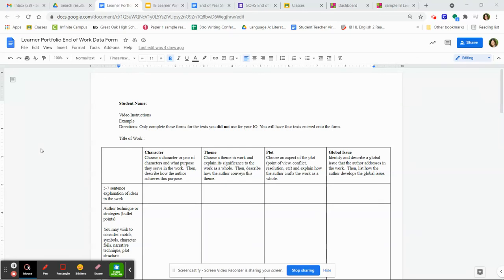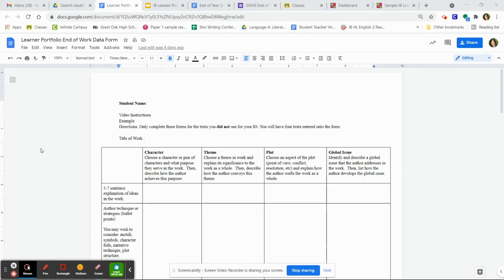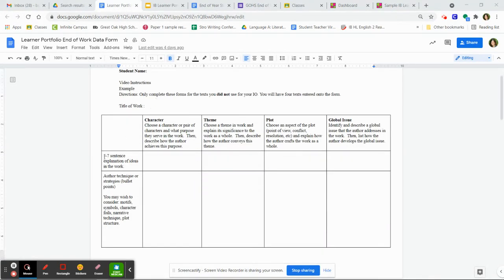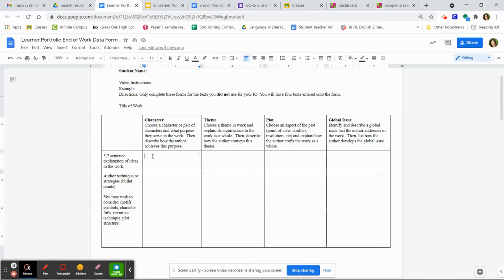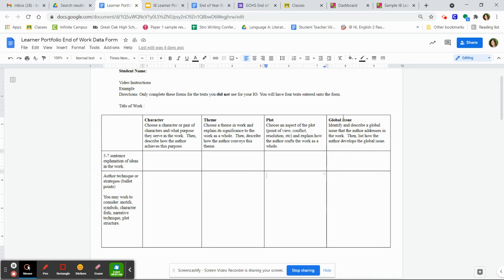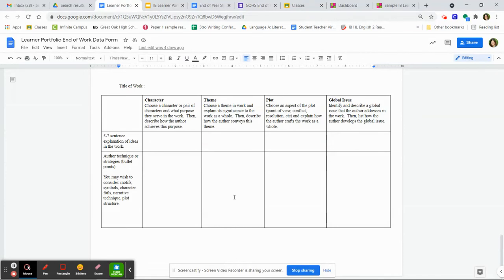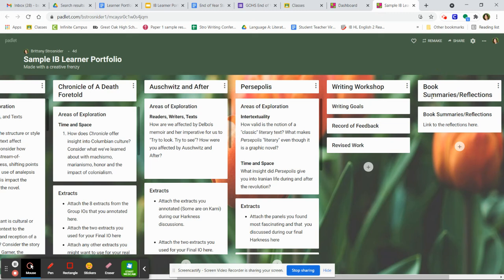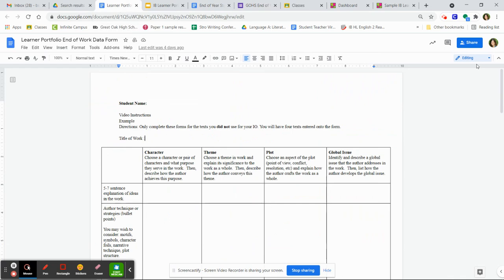IB Book Summaries/Reflections